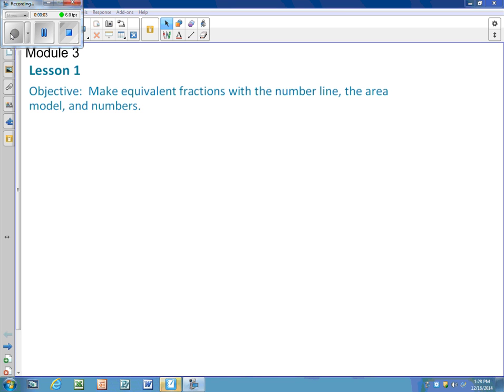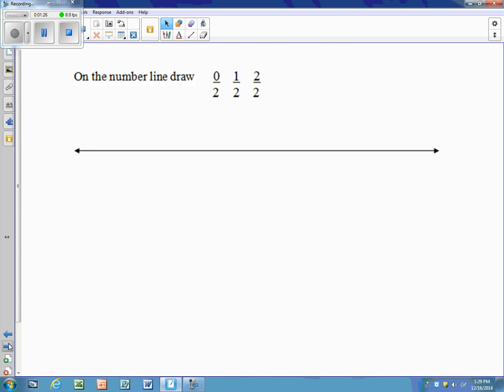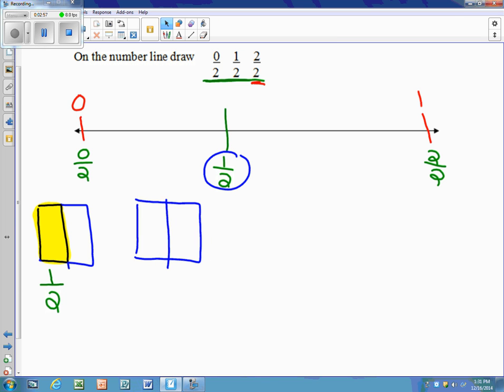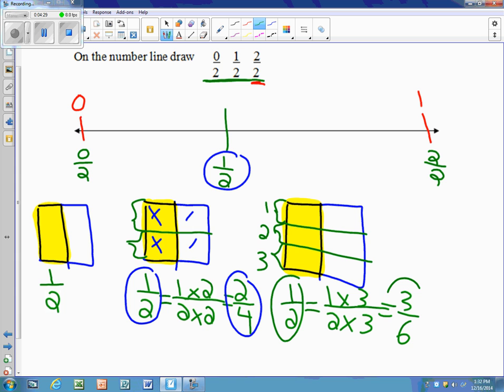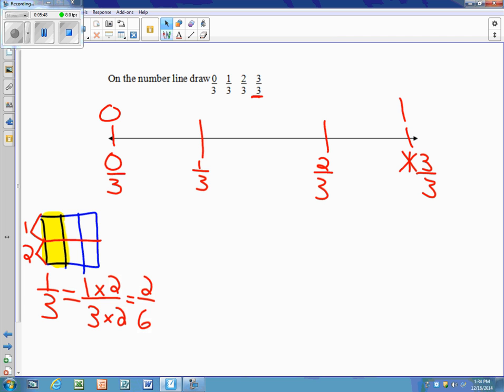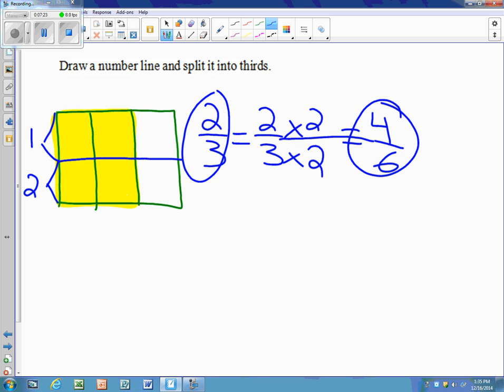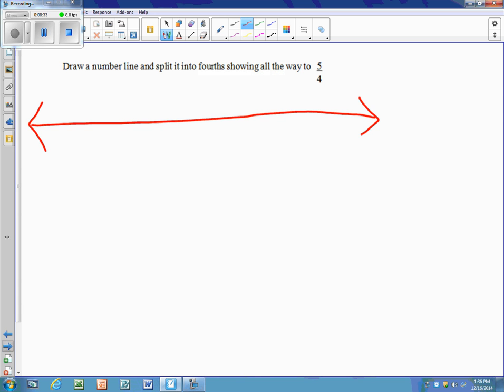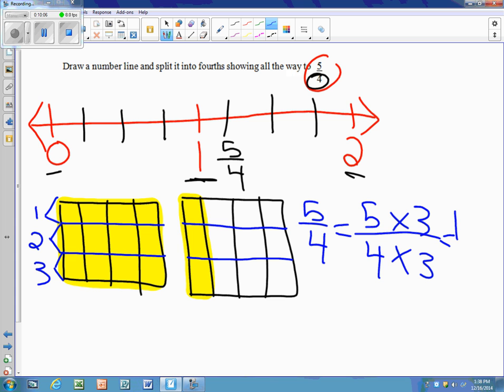Module 3 Lesson 1 Equivalent Fractions Using Area Models and Numbers